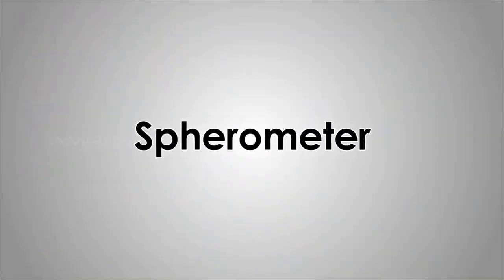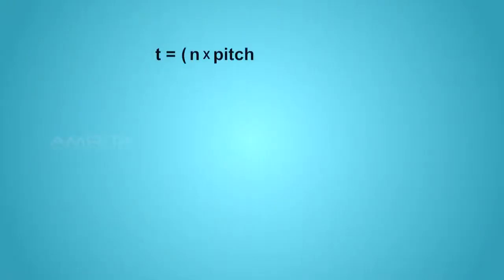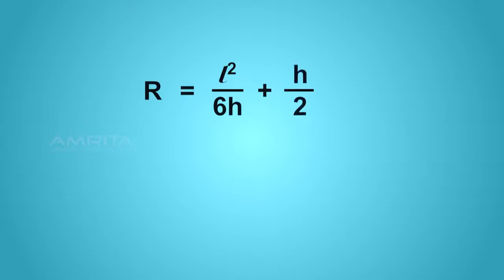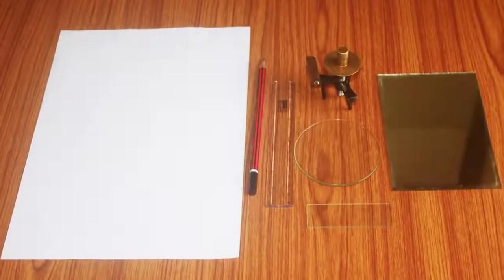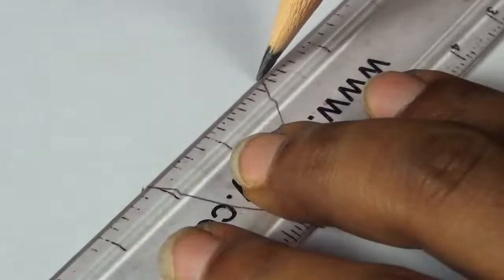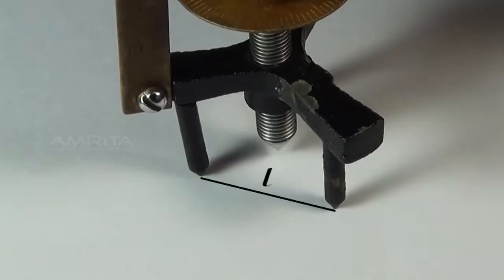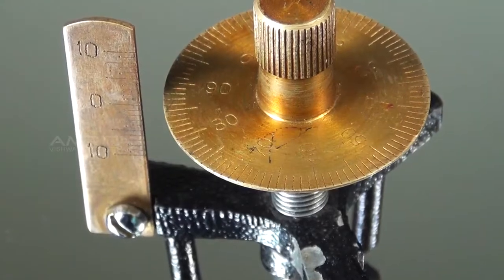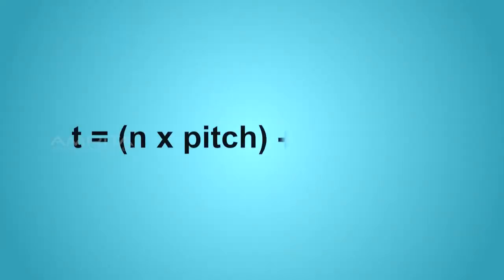CBSE Class 11 Physics (भौतिक विज्ञान ) - Spherometer ( स्फेरोमीटर )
Spherometer ( स्फेरोमीटर )